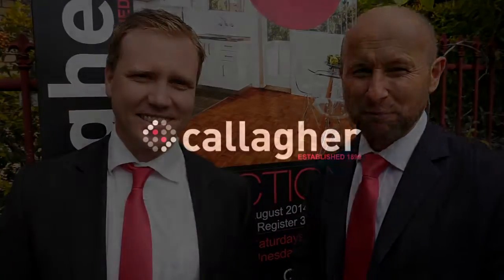7/64-66 Australia Street, Camperdown Agent Rap